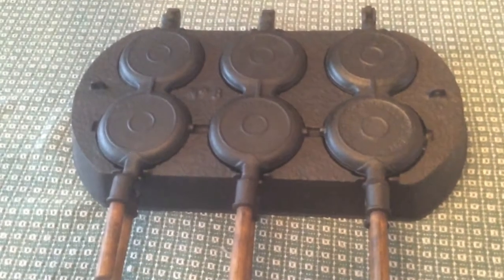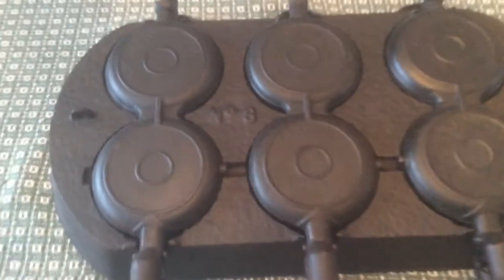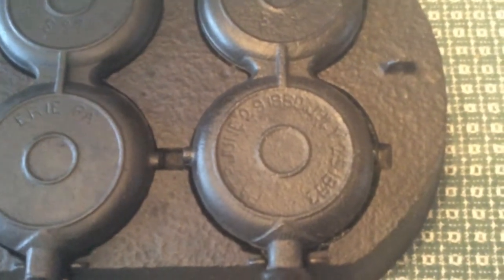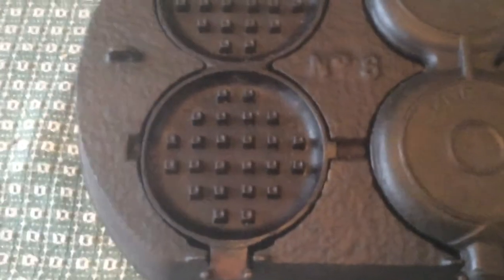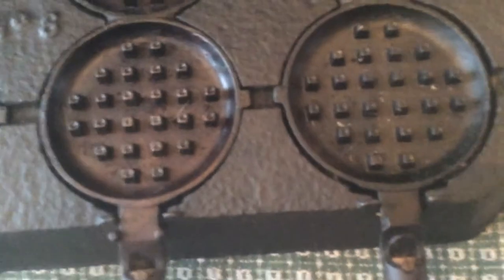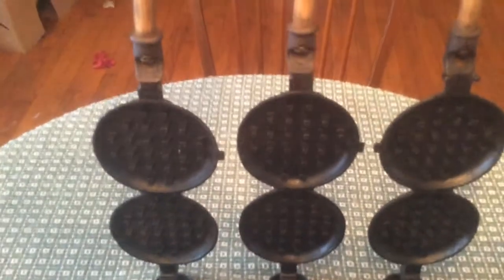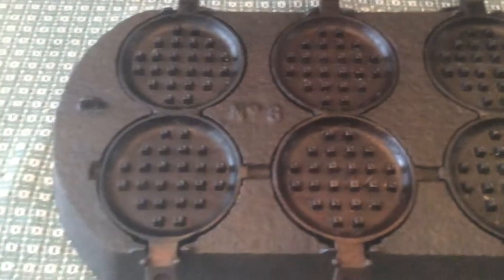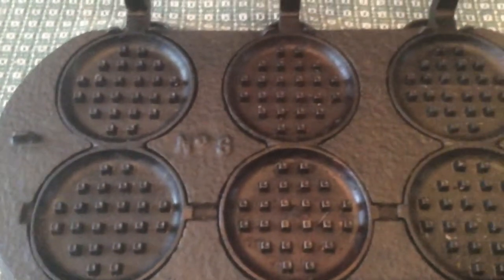Cast Iron Griswold Waffle Maker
An antique Cast Iron Griswold Wafle Maker Pat date June 29, 1880.  Does not have original wooden handles.